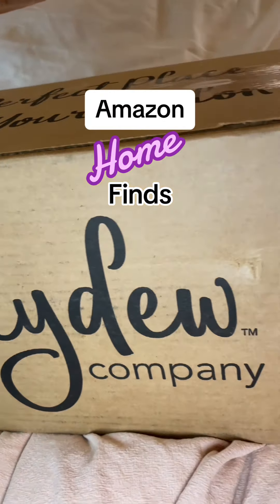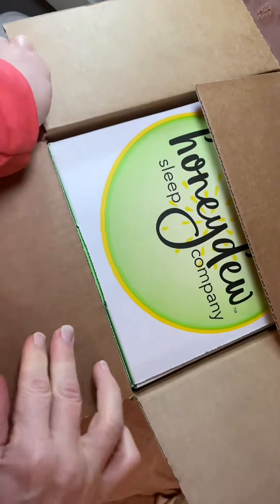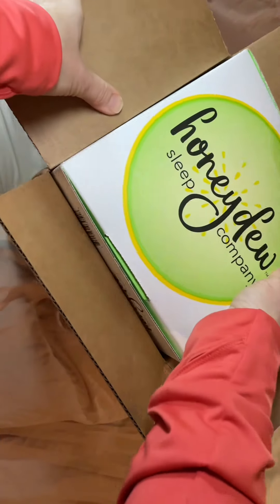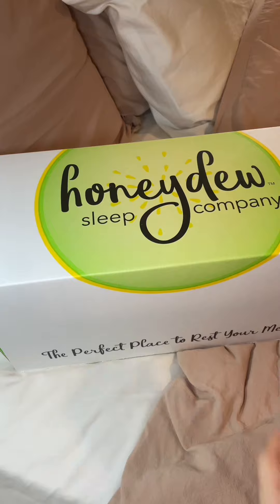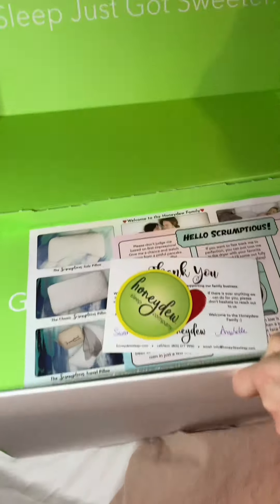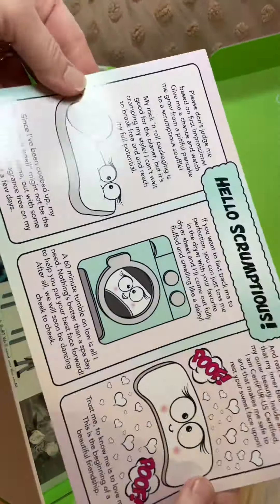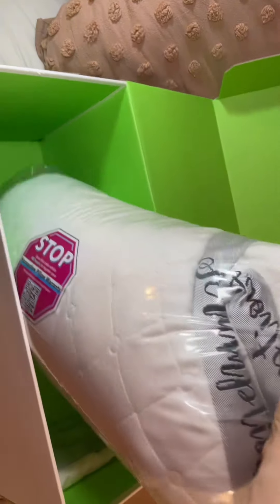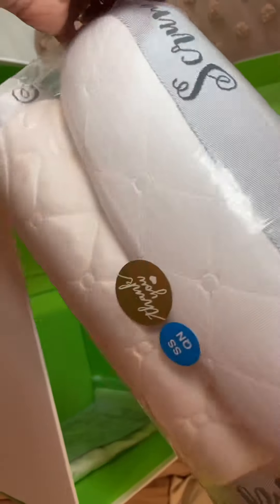Best sleep ever 😱😱😱gifted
Welcome to Art by Malhotra!
My name is Julie and I’m the owner and artist behind Art by Malhotra. I am both an artist and high school teacher. I specialize in resin art, content creation and bringing you exciting video creations and Amazon product reviews. I also create custom floral resin preservation pieces.

My collection features original resin artworks, custom commissions, and insightful tutorials for aspiring artists. Whether you're an art enthusiast or an aspiring creator, I have something special for you.
CA storefront ➡️
US storefront ➡️
Content creation products from Amazon (ad)